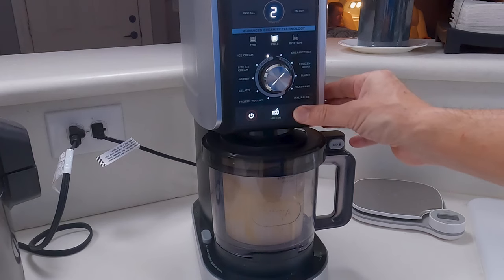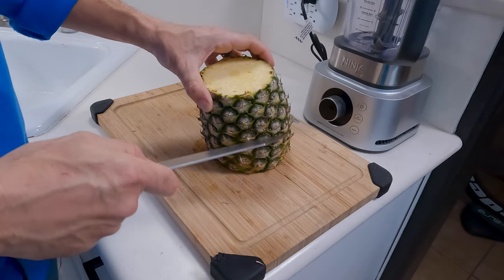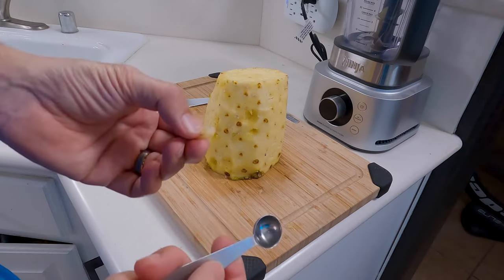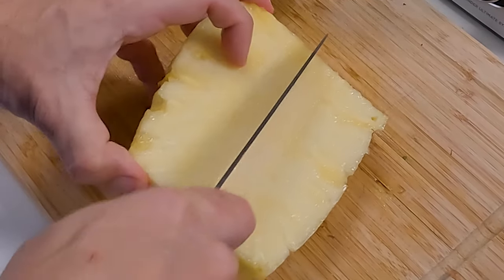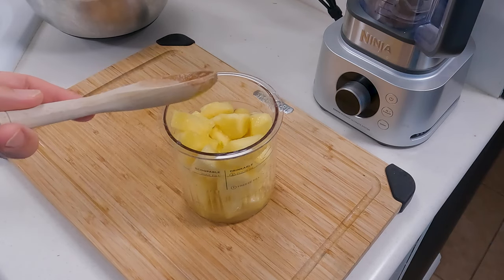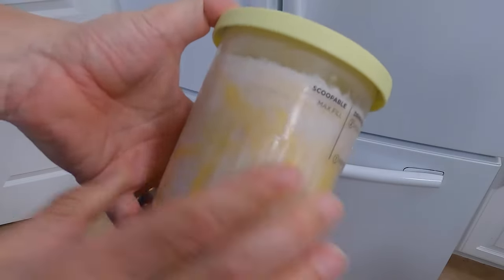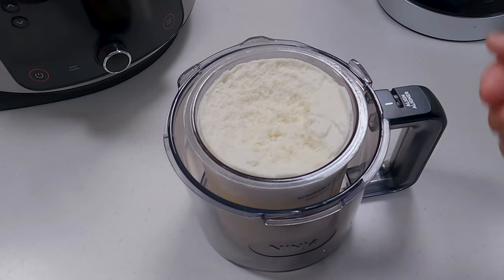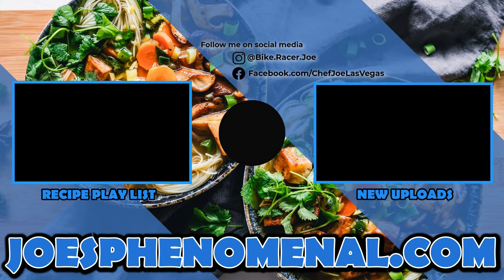Delicious Pineapple Sorbet Without Refined Sugar! | Ninja Creami Deluxe Recipe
Sorbet can be a lot healthier than ice cream and even more satisfying, not to mention the lack of fat! If you liked this video, you might like this blueberry froyo recipe as well

Pineapple sorbet is such a delicious and refreshing dessert. It doesn't contain any dairy or fat, is pretty low calorie, and in this case also doesn't contain any added sugars. Nothing here but delicious pineapples. When you watch this video and find out how easy it is to make pineapple sorbet, you won't even be able to believe it. You're going to want to make it every day, and with something like the Ninja Creami Deluxe, it's even easier!

Serving size: 1 scoops.  Servings: 6

Ingredients:
1 med. pineapple
1/2 cup lemon juice
1/2 cup monk fruit sweetener
Timestamps:
00:00 - Amazing Pineapple Sorbet with Ninja Creami Deluxe
00:14 - Ingredients for the sorbet
00:37 - How to cut a pineapple
03:58 - Preparing the pineapple for the Creami pint and freezing
05:36 - Finishing the pineapple sorbet in the Ninja Creami
07:19 - How the finished sorbet looks
The Products that I personally use in my kitchen:

Frigidaire Gallery Induction Range w/Air Fry:

Frigidaire Air Fry Oven Tray:

Kirkland 5-Layer Stainless Steel Pans:

Ninja Foodi Power Blender Processor System:

Ninja Professional Food Processor:

Global Model X 8" Chef's Knife: